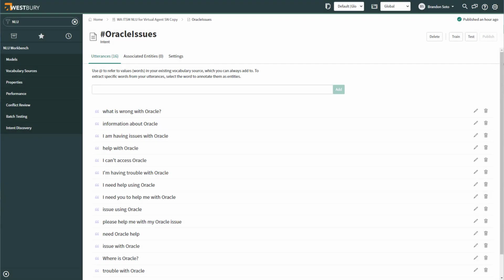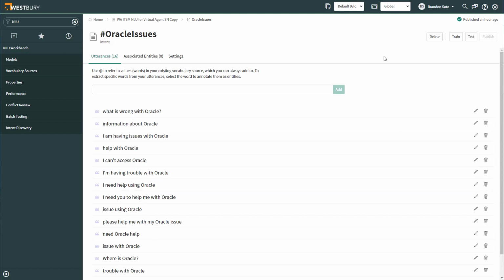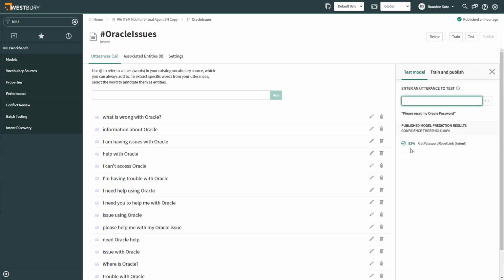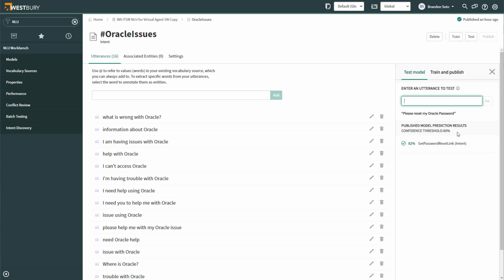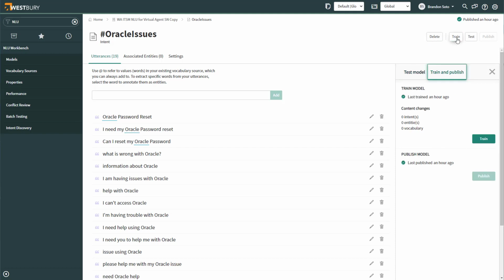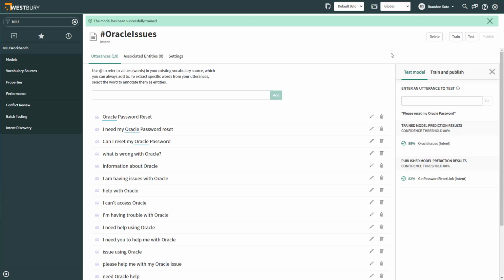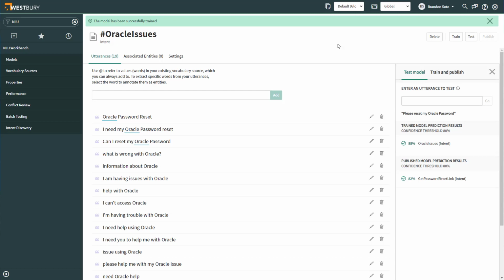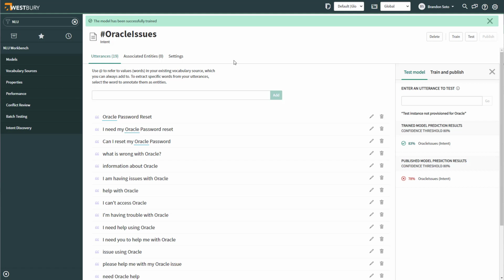ServiceNow Virtual Agent Accelerator - NLU Phase: Training and Testing the NLU Model